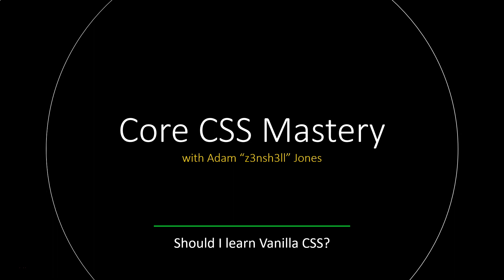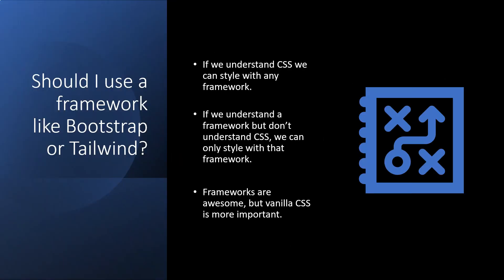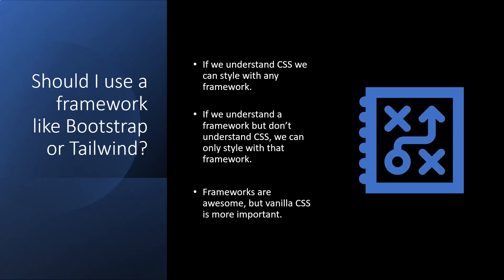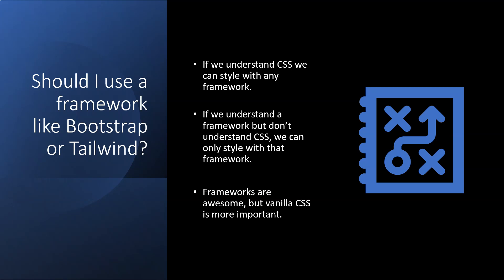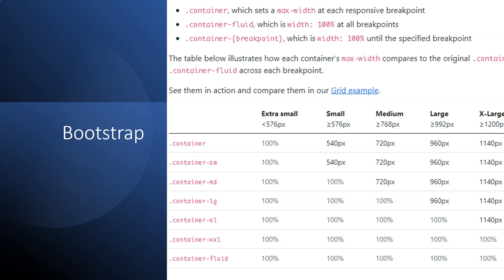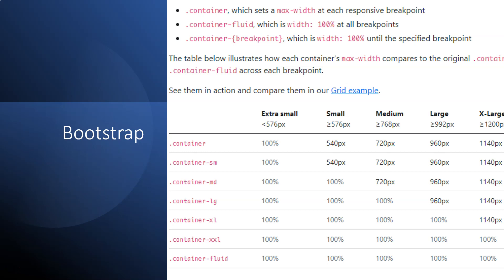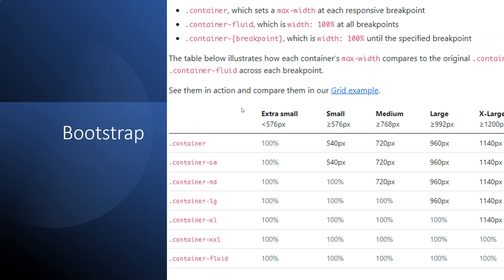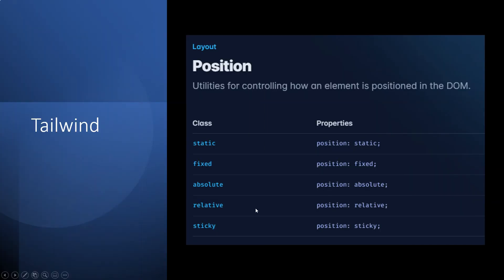Is It Worth Using Vanilla CSS in 2023? Should I just use a CSS framework instead?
This a sample video from my new ‘Core CSS Mastery’ course.